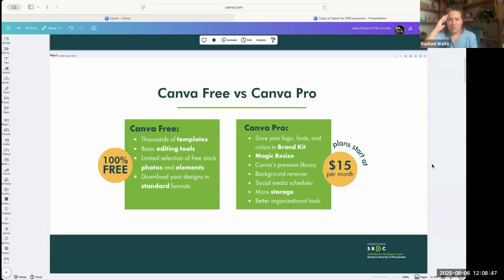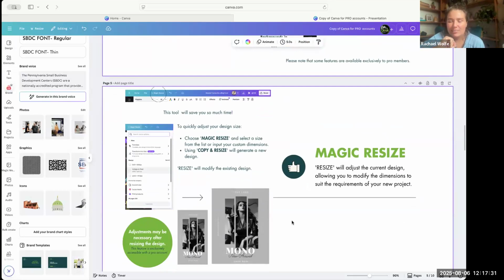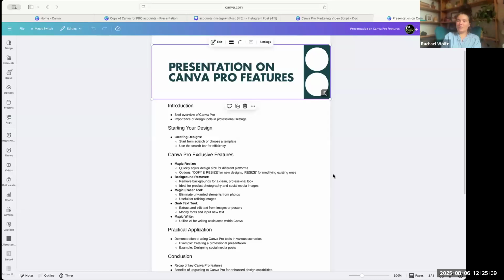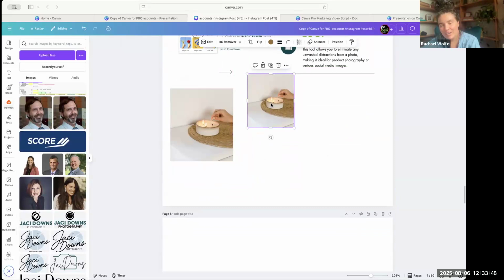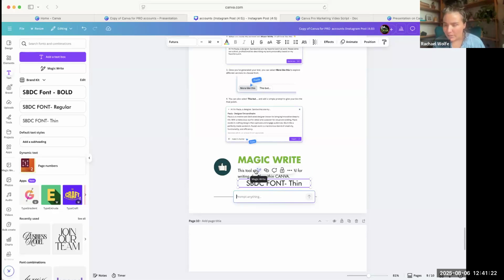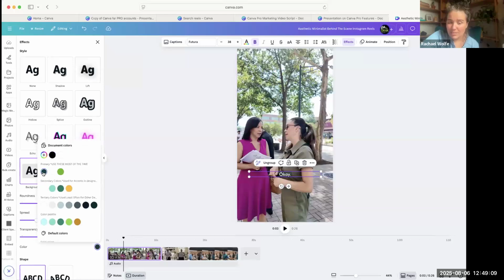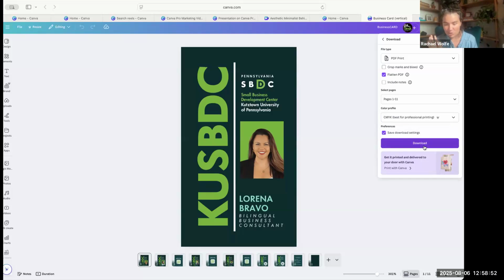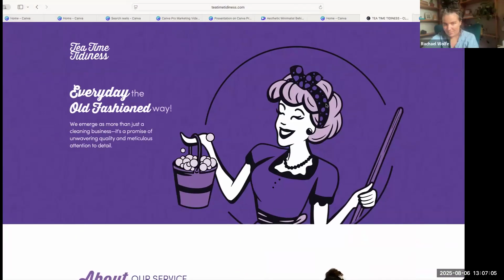Canva Creator Series: Pro Version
Learn Canva Pro from an SBDC Professional.